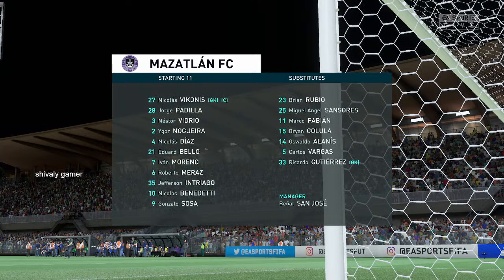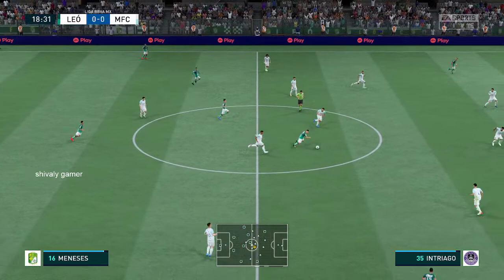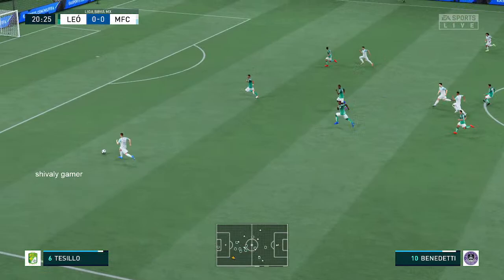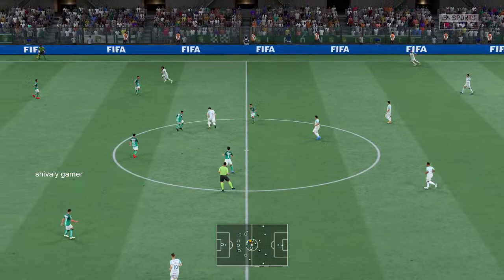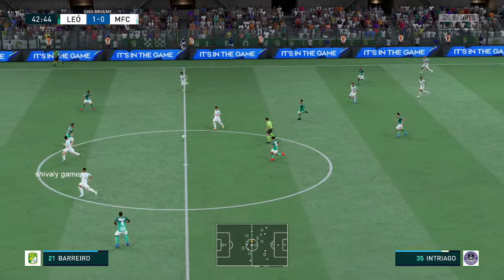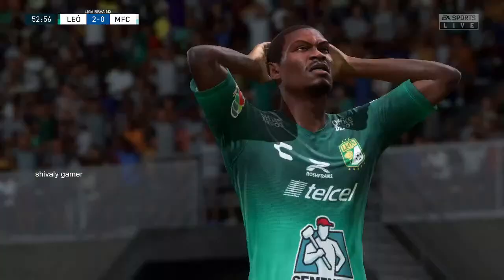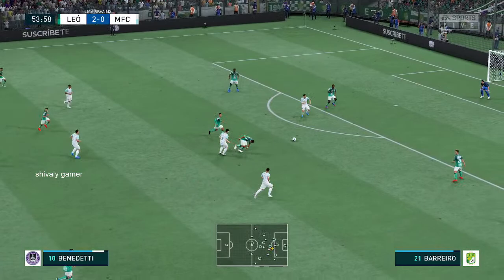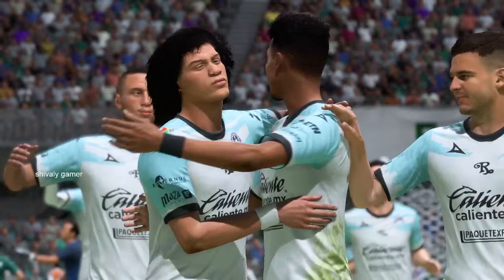LIVE Mazatlan FC vs Club Leon | mexico liga mx clausura 2023 Football GAMEPLAY MATCH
Hello EveryOne it's just a gameplay of Football.Enjoy the game.It just Pes 21 gameplay realistic And I have not copied and I have not tricks and spam. The game enjoy everyone. I bought the game with money. I have full rights to play this game.All the video upload to this channel are record from a video game over, we upload video in order to entertain everyone in pes 2021 gameplay. Fun Gameplay, PC Football Gameplay with different team and player combinations for entertainment. Live Streaming of PC Football (FIFA) Game Argentina VS France pes 21 Gameplay. Watch along. The is gameplay PC efootball 23 gameplay.PC football game. Facecam live

You are watching a great game.
Messi on one side and Neymar on side tiger lion fight.
Who see to win do not talk about any player of any team except anyone.
Keep your eyes on my live streamla
And vote for your favorite player and Who is your favorite team.
Welcome to official Youtube channel of Hanif Miya Gaming.

🎯 Please follow those chat Rules 🎯

🔰 Respect Moderators.
🔰 Don't let anyone spoil your fun in chat and help in keeping the chat clean by reporting spammers/

I5 8400
B360m msi gamingx motherboard
Gtx 1060 3gb msi dual oc edition
16gb 8*2 ddr4 2666mhz
256gb m.2 nvme ssd wd
1tb hdd
144hz samsung curve monitorMy PC setup